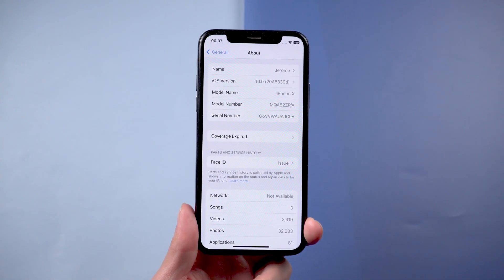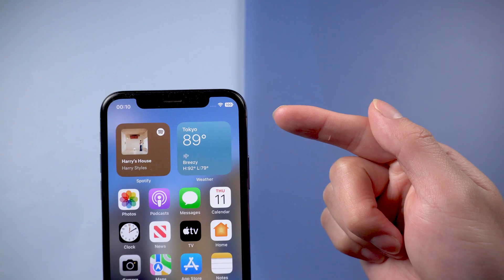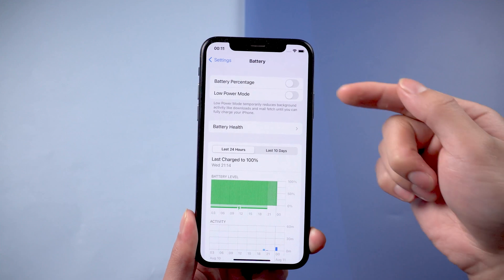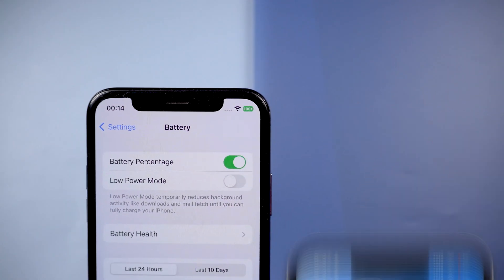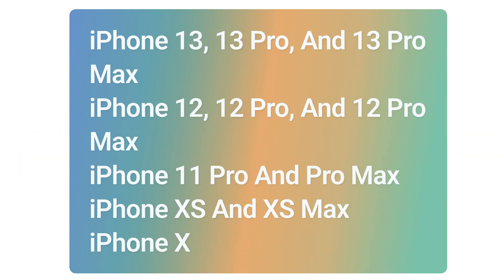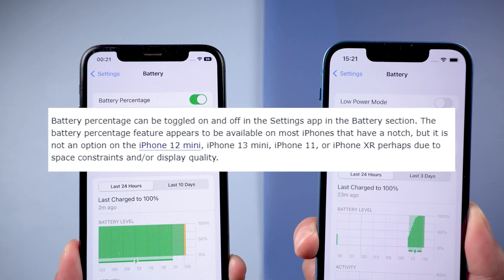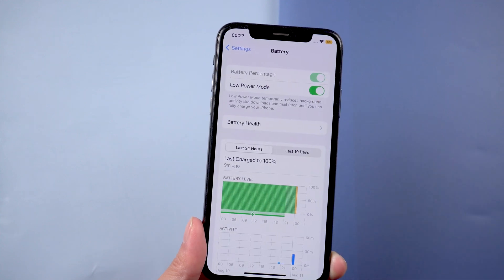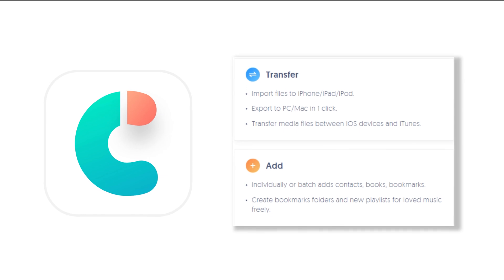iOS 16 - Battery Percentage is BACK!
The fifth beta version of iOS 16 has a feature many iPhone users have been missing: The battery percentage in the status bar at the top of the screen.

Chapters:
0:00 Intro & Preview
0:23 How to turn on battery percentage
0:51 Caveats about new feature
1:40 Introduction of iCareFone